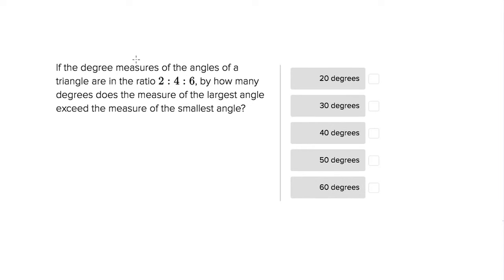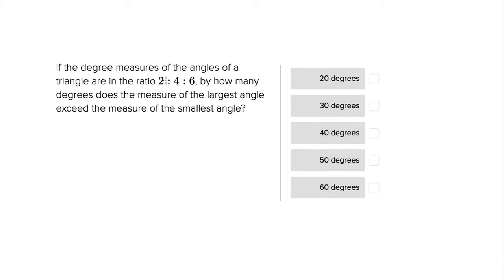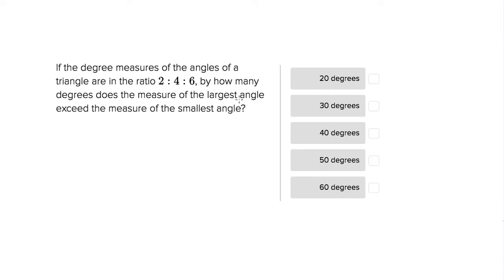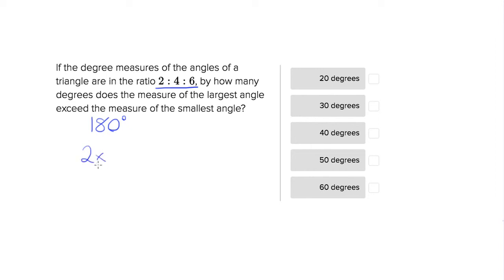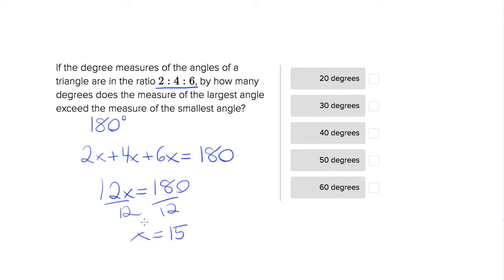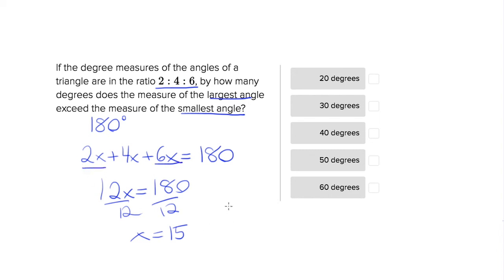Testive SAT Geometry Question 5416